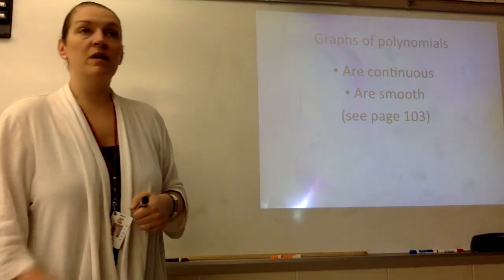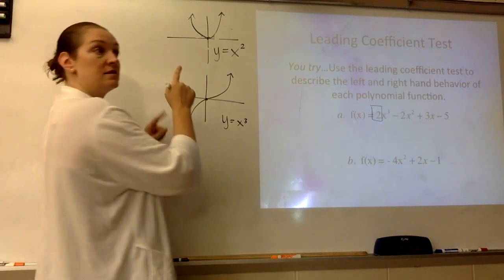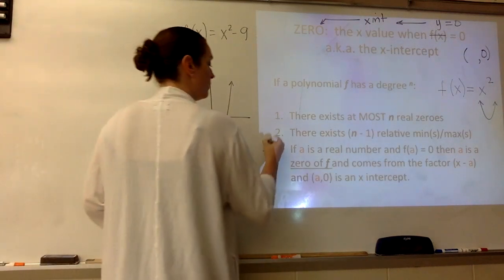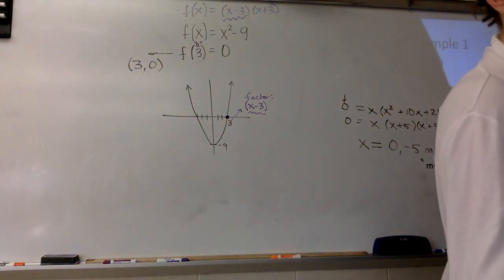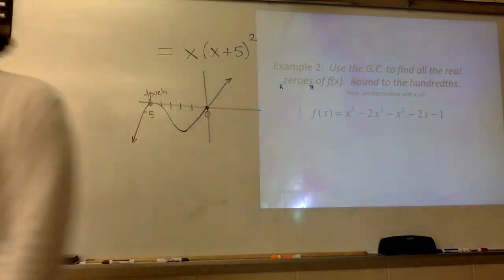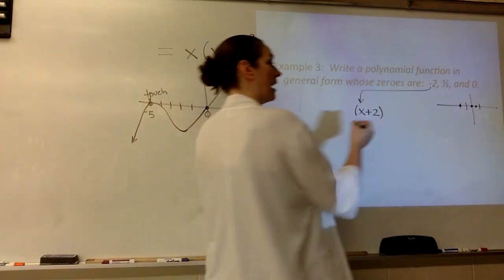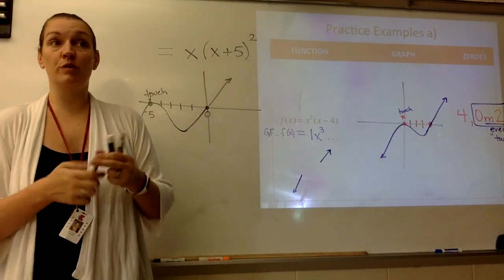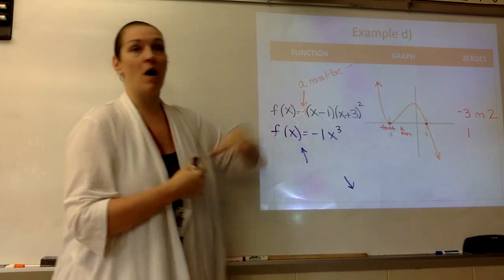HP U2 L3 2017